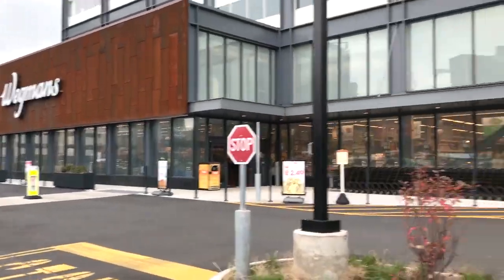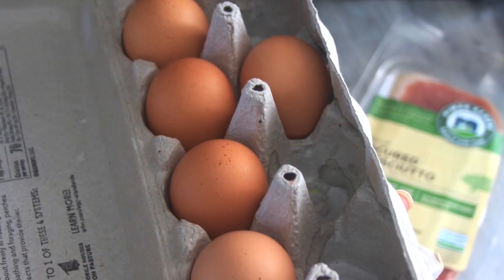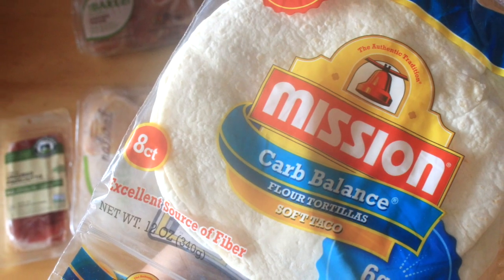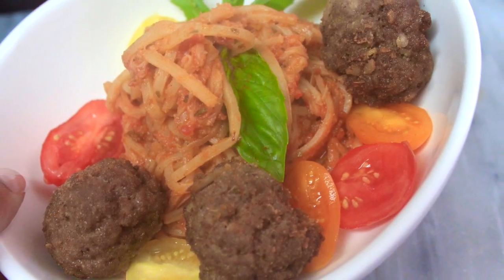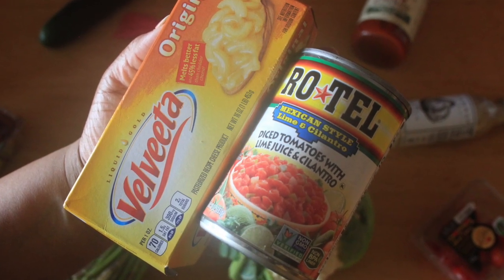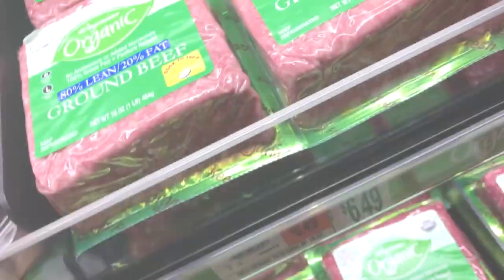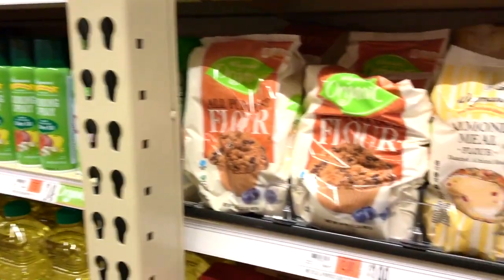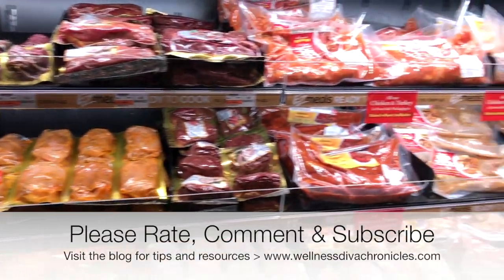KETO GROCERY HAUL | WEGMAN'S | WHOLE FOODS | AMAZON FRESH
Wegman's recently opened a location in Brooklyn, and I wanted to bring you guys along for a peek at the digs, and check out their selection and prices. The Wegman's segment begins at 3:27

I remember people going nuts over Wegman's when I was at Syracuse University, but I'm late to the party. Still, I'm glad I decided to check them out because of the variety, prices, and the staff is excellent.

I also share my favorites from a recent haul at Amazon Fresh (a.k.a, Whole Foods). I love shopping online because I have so many things to do, and that takes one thing off of my very full proverbial plate.

You may be able to find all of the items in your area, but I will link some of the products below in case not, and you need to order them online.

PRODUCTS USED:

- Mission Low Carb Soft Taco Flour Tortillas
- Rao's Tomato and Basil Sauce
- Natural Heaven (Spaghetti)
- Wild Planet Sardines
- Wild Planet Sardines (with Lemon)
- Wild Planet Mackerel
- Brianna's Homestyle (Cesar Asiago) Dressing
- Primal Kitchen (Ranch) Dressing
- Frank's Red Hot (Buffalo) Sauce